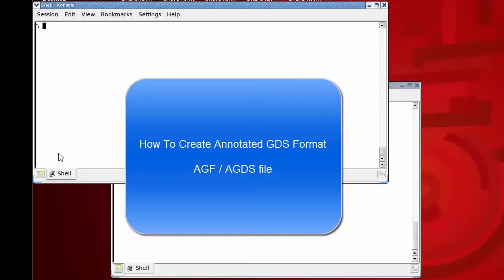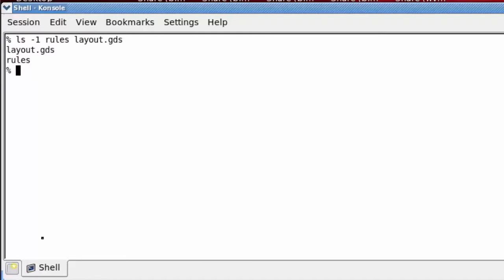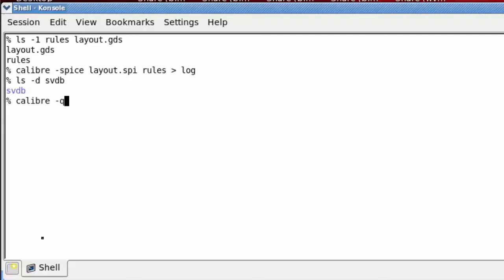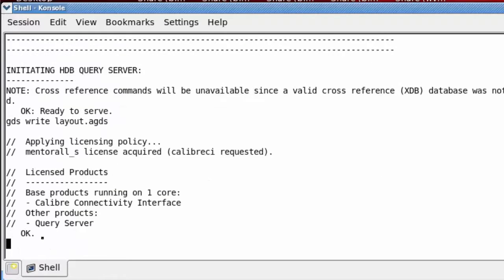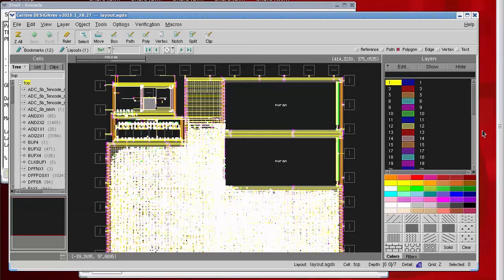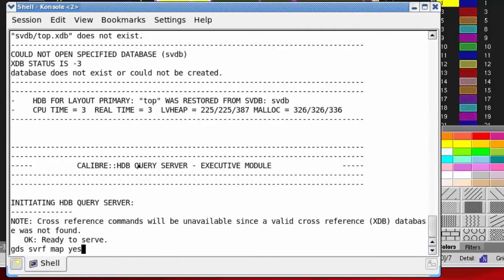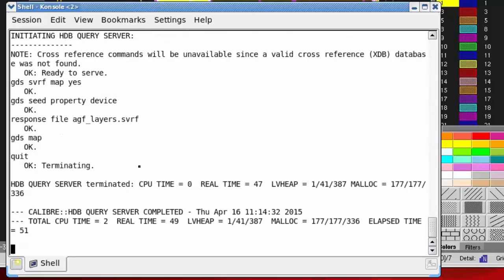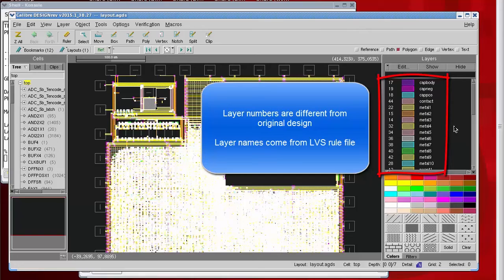How to create annotated GDSII files for advanced LVS troubleshooting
Annotated GDS(AGDS) files were originally designed as a way to pass post Calibre LVS data to downstream tools. These AGDS files can also be used to see how your layout database was ultimately seen by Calibre during LVS after various hierarchical optimizations have been applied. This can be useful for debugging certain LVS issues related to hierarchy transformation but is not generally needed for typical LVS debug. This video shows how to create an annotated GDS file.